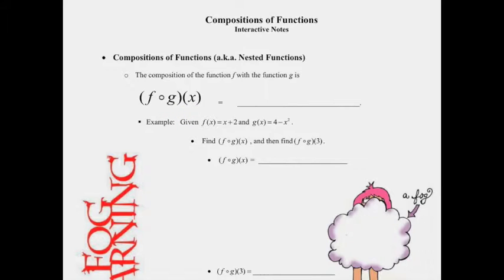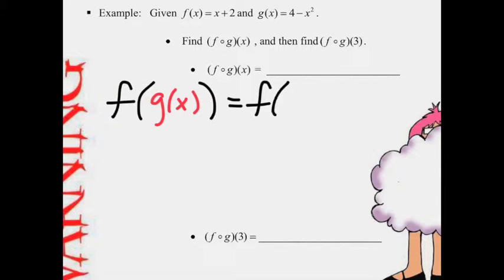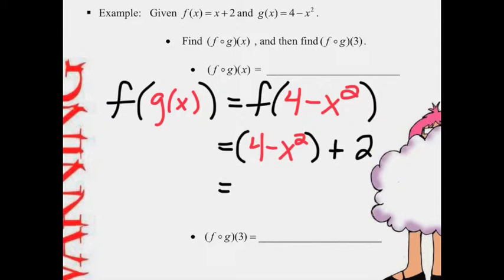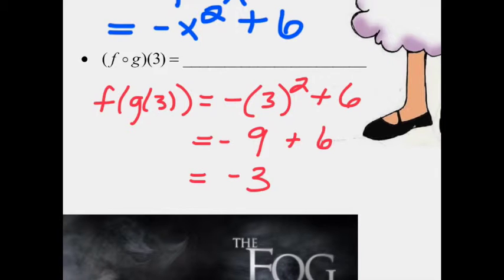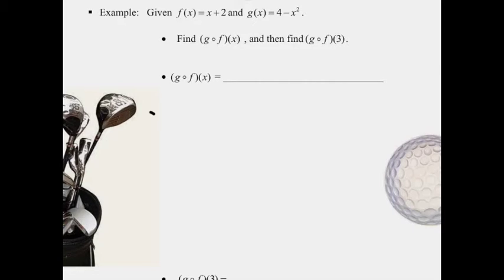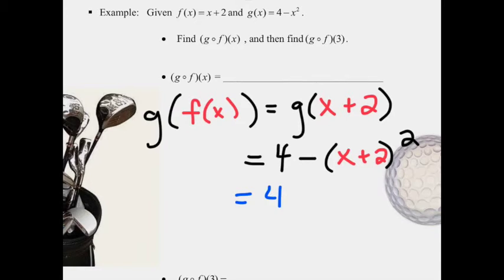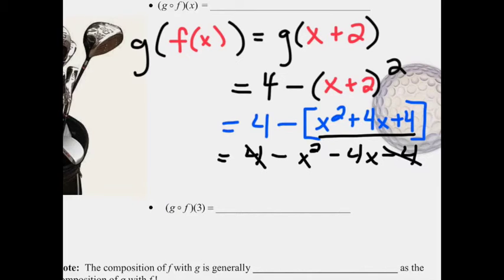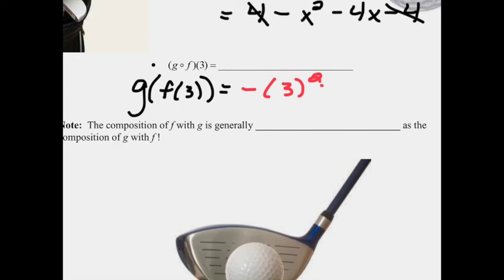Composition of Functions Notes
Composition of Functions Interactive Notes